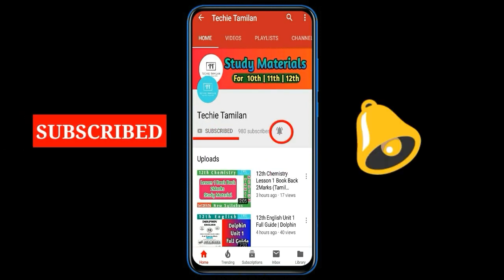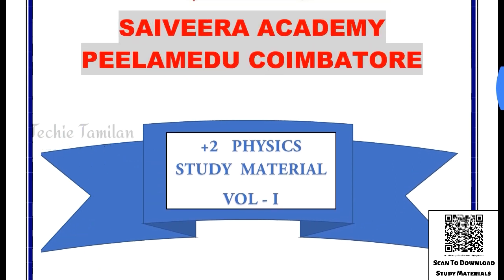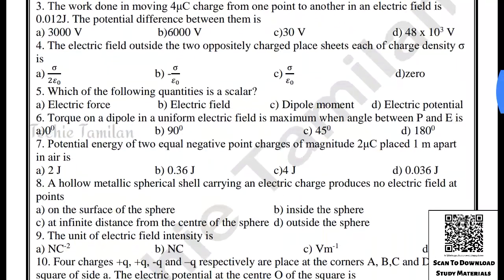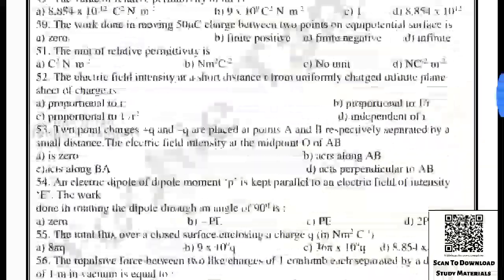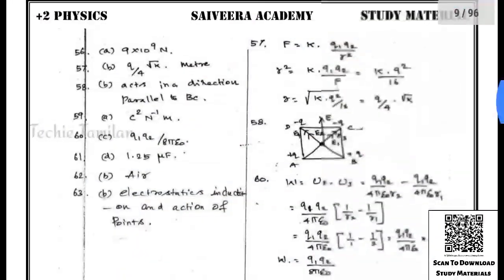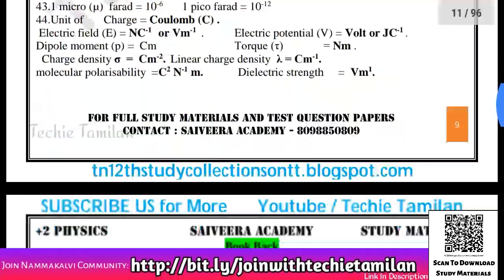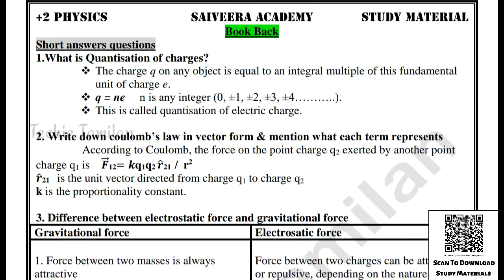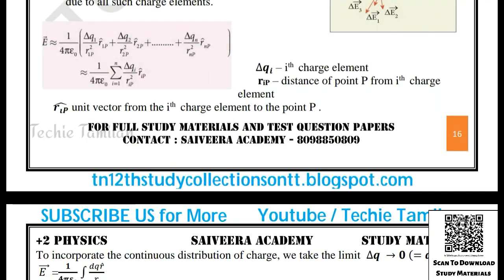12th Physics Volume 1 Full Guide (English Medium) | SAIVEERA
⏬⏬ 👇 PDF Link 👇 ⏬⏬

⚡Material Name : 12th Physics Volume 1 Full Guide (English Medium) | SAIVEERA